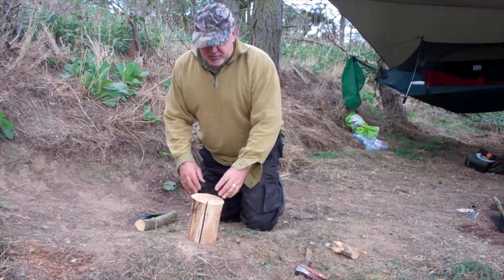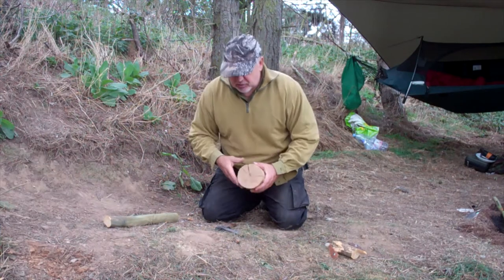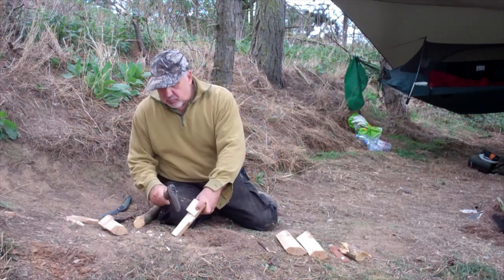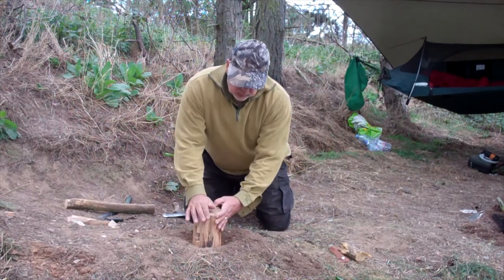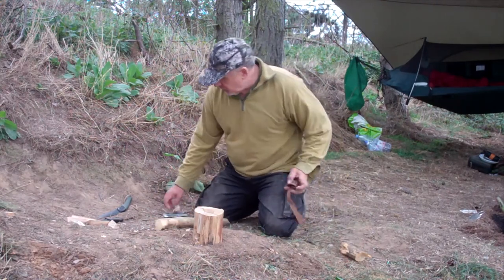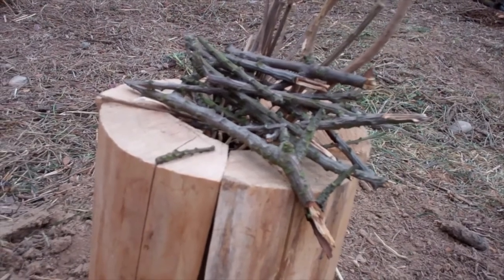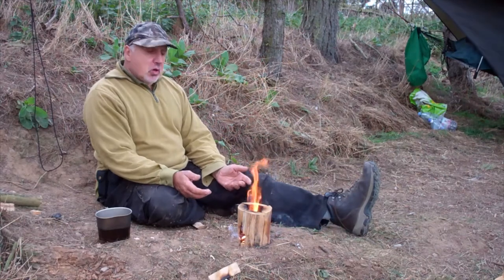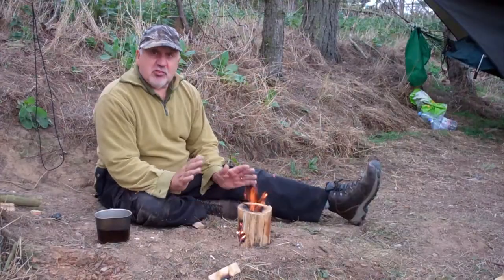Wood Log Stove, Swedish Rocket Stove - Bushcraft Skills for a Camp cooker for hiking or backpacking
How to make a Swedish Log Stove or Wood Rocket Stove - Basic Bushcraft Skills.
The Swedish Log Fire or Wood Log Rocket Stove is the ideal camp cooker to make when out in the wilds hiking or backpacking.

In this video I show my version of a combination of the Swedish Log Fire and a Wood Log Rocket Stove whilst out on a few nights wild camping and  overnight hammock camping in the woods.

This basic bushcraft skill will result in a camping cooker that will give you a stable platform to enable you to rest a water canteen or frying pan on the top and cook a meal or boil up water.

This type of natural outdoors stove is also called by other names:
Swedish Log Fire, Swedish Candle, Swedish Cooker, Rocket Stove , Wood Rocket Stove, Canadian Candle Fire.

But they are all basically the same idea.

This wood log cooking stove is ideal for preppers and something to consider in a bug out scenario.
In a bugout, the need to carry a cooker in your bug out bag means less weight.
This is something every prepper needs to consider.

It is very simple to make and provides a good means to cook food over.
Simple and efficient, it is something we should all practice making when out wild camping outdoors or on a hiking or backpacking trip.

This type of stove making should be part of your basic bushcraft skills and be used whenever you are outdoors camping or hiking.
Although it is also ideal for anyone who enjoys hammock camping or wild camping, because it is very easily managed and compact.

Burning wood to make a fire is nothing new, but using a wood log to form this type of compact cooking stove makes a big difference as you can see in the video.

Take care everyone, and happy prepping.

How To Make A Wood Rocket Stove video is 16:35 mins long